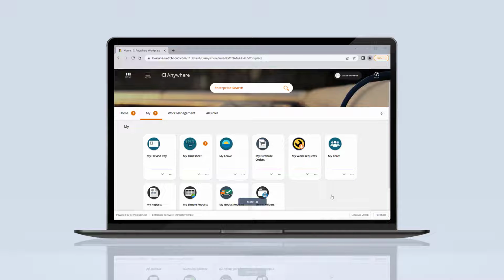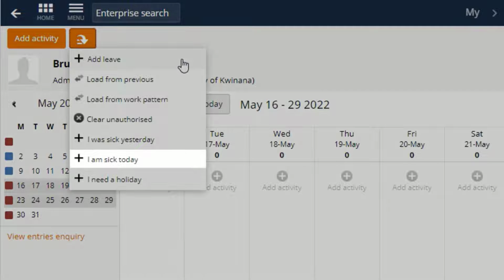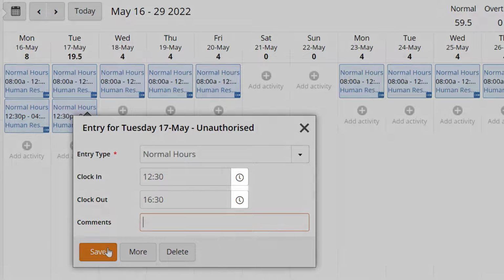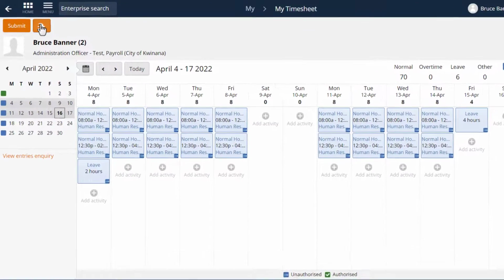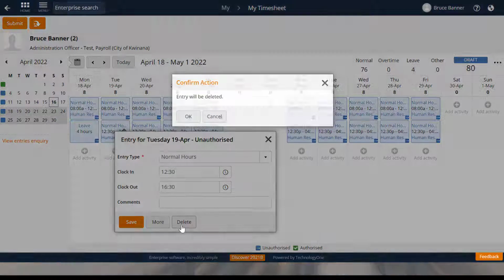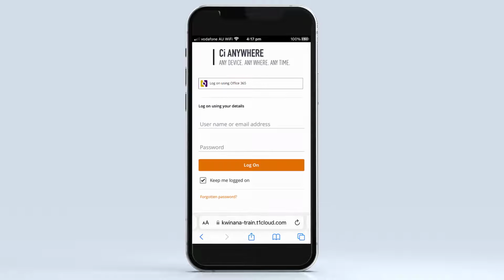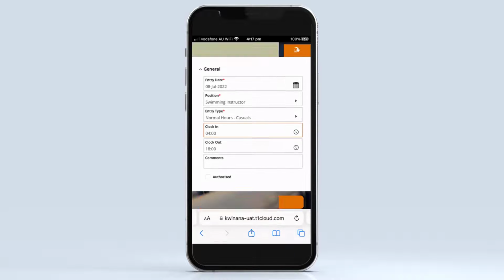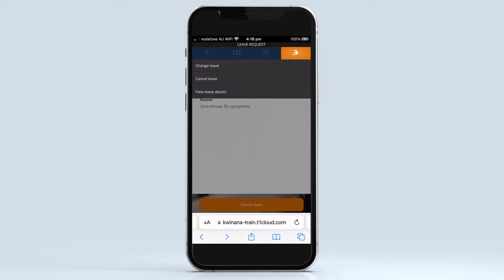OneCouncil Tutorial - My Timesheets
Version 1.0

0:00 Introduction
0:41 Interface
3:47 Create a Timesheet (Desktop)
6:03 Leave Request (Desktop)
8:07 RDO
9:19 TOIL
10:26 Public Holidays
11:42 Submit Timesheet
12:54 Payslips
13:27 Create Timesheet (Mobile)
16:24 Leave Requests (Mobile)